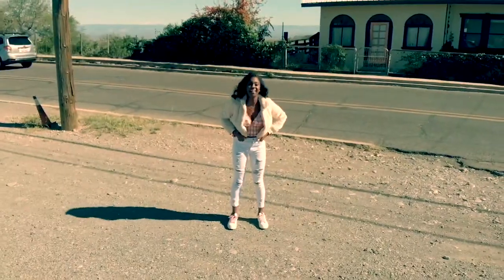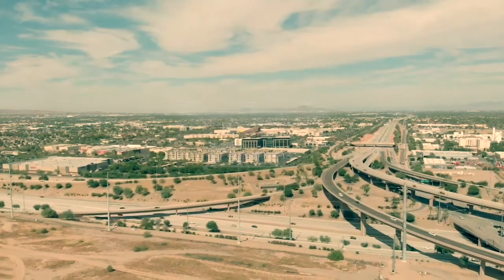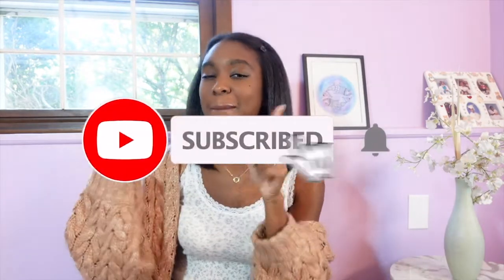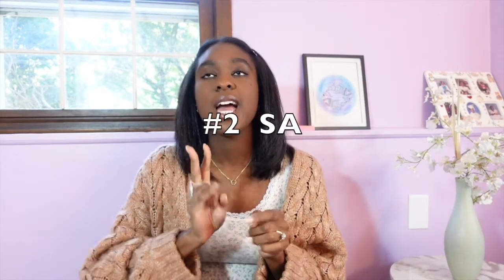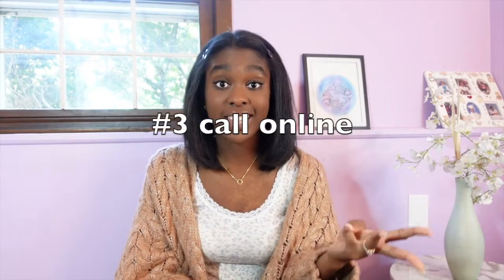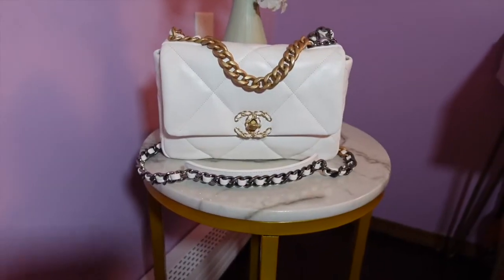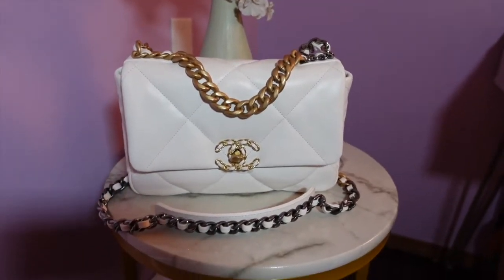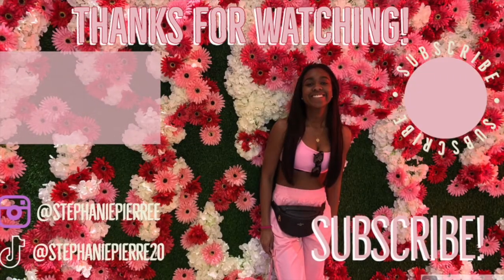How to score a Chanel bag | Stephanie Pierre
Hey guys in today's video I wanted to talk about some tricks and tips that have helped me in the past to get a Chanel bag that has been on my wishlist for quite some time. I know some times it can be kind of hard to get these in stores so hopefully these tips can help you with trying to get your dream bag.